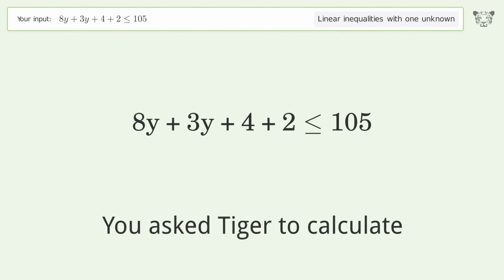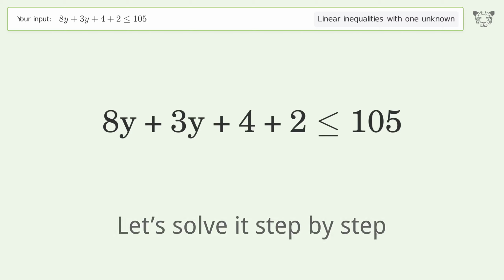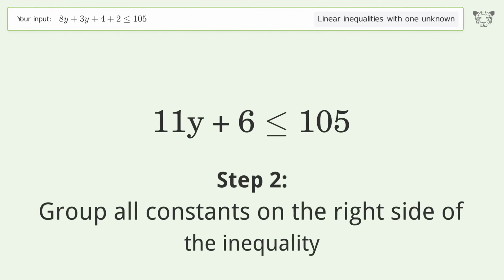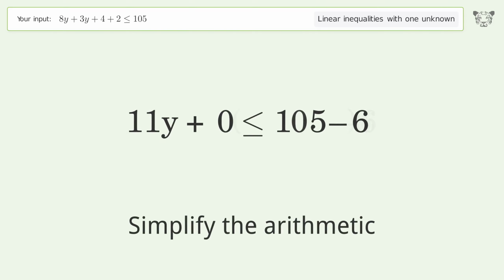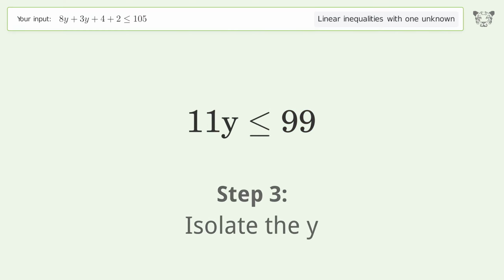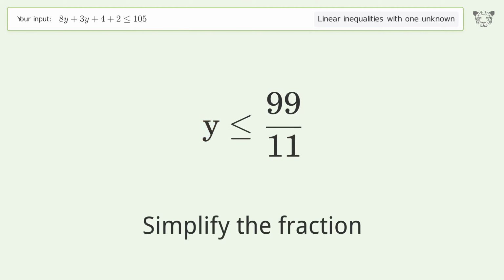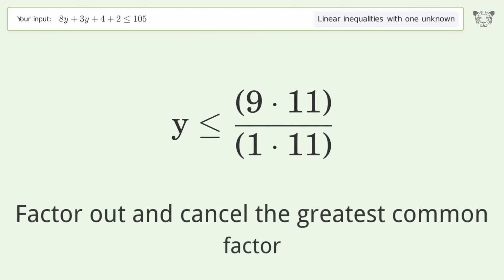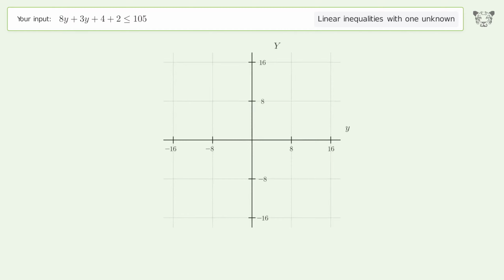Solving Linear Inequalities: 8y+3y+4+2 is Smaller Than or Equal to 105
Struggling with 8y+3y+4+2 is Smaller Than or Equal to 105? Watch our step-by-step video on Tiger Algebra to master this linear inequality effortlessly. Also, check out for more tips and tricks